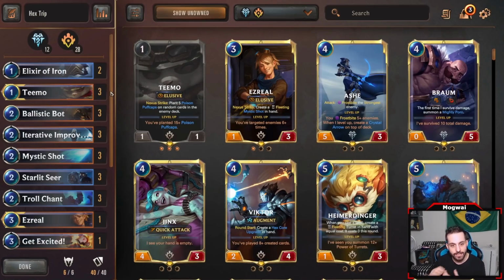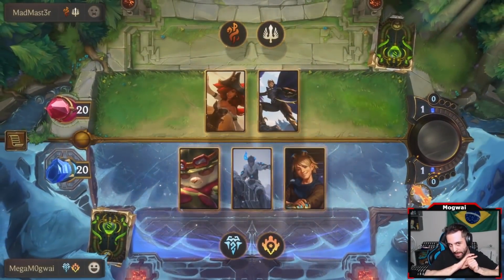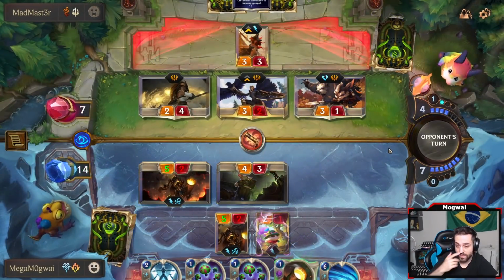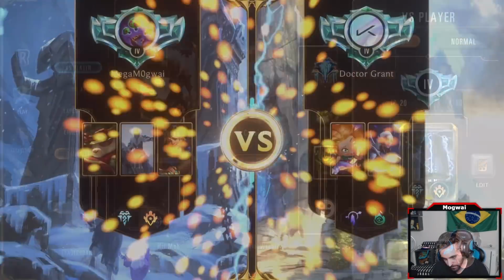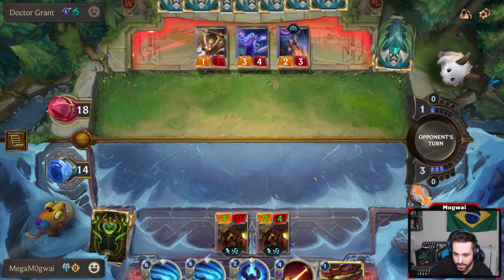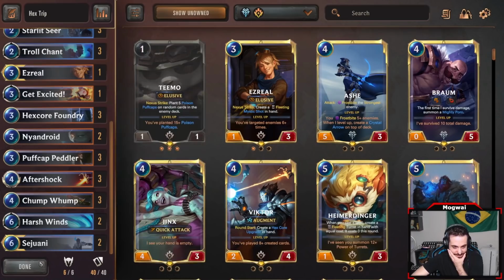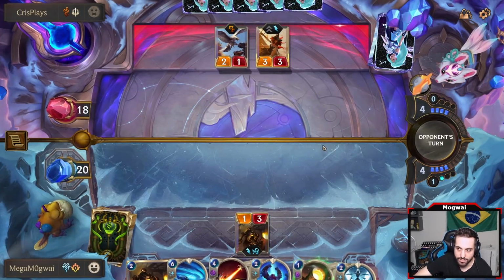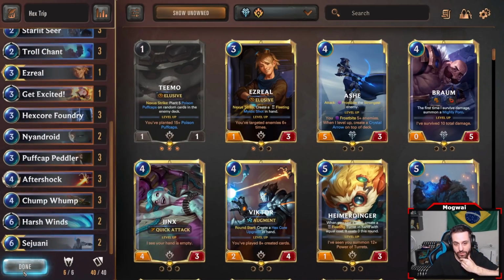TEEMO's Hexcore Foundry | Legends of Runeterra Deck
Skip Deck Guide to Gameplay: 07:39
Code: CECAIAIEBAMTIOQEAMCAKCYNCQAQCAJAAEBQCAQDAIAQCBBKAEBQIAQBAIAQEAICAECCIJY